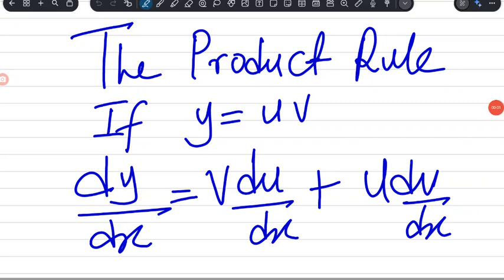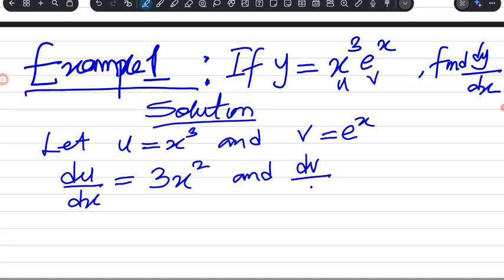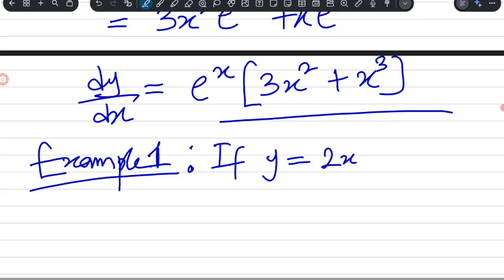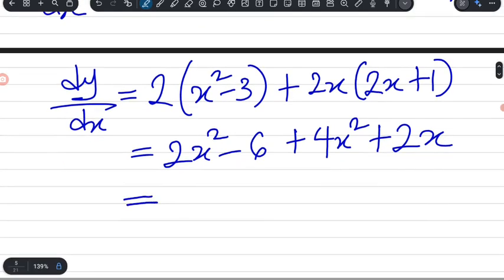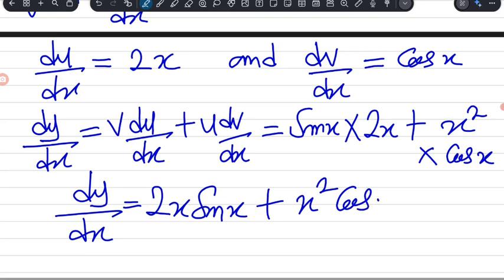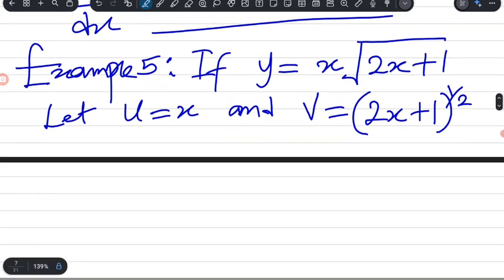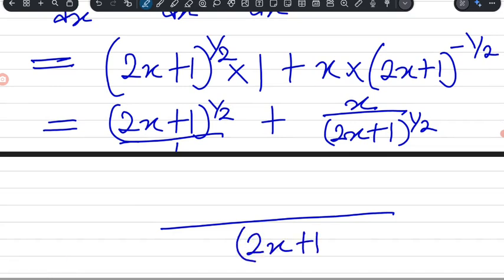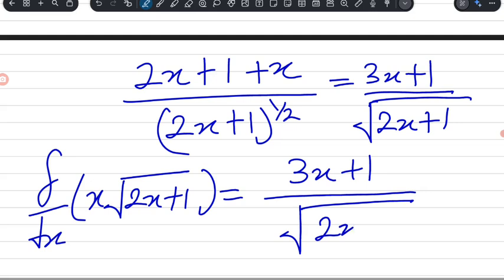Product Rule Made Easy | Differential Calculus Tutorial